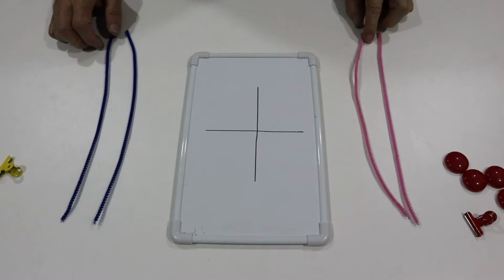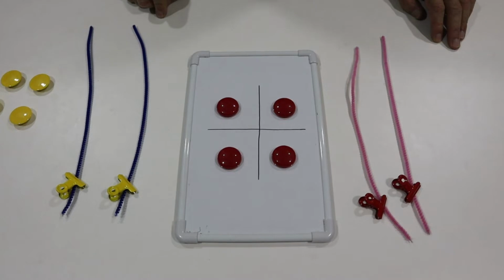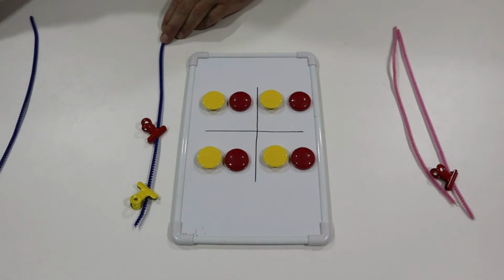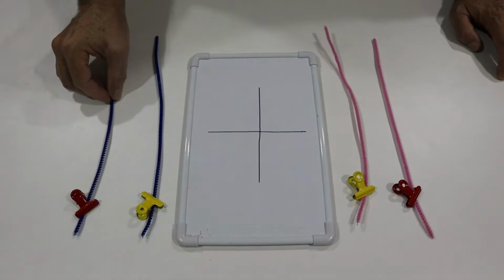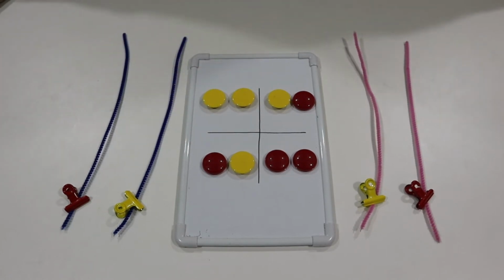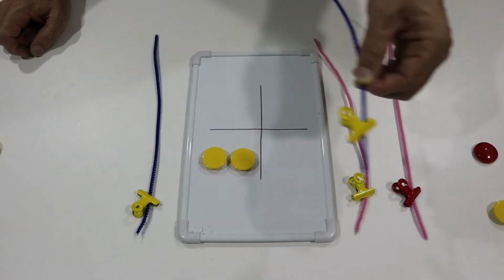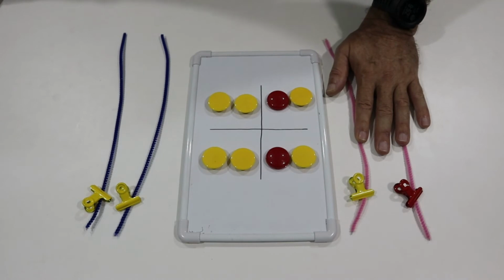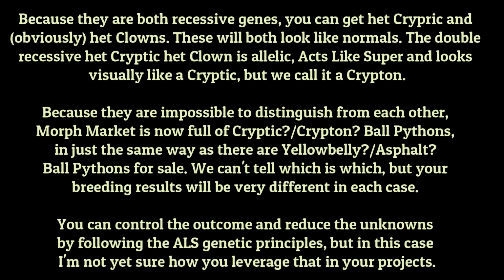Ball Python Breeding; Cryptic Crypton Clown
A little late, and certainly not a video for everyone, but here is the genetic explanation behind the recessive allelic Cryptic/Crypton/Clown combination.

I do not work with this combination so I have no snakes to show, which breaks a "self imposed rule" of my videos to always show snakes. This is pure theory. I might take some heat for that, but I'm responding to my audience. I'll make up for it in the next one!